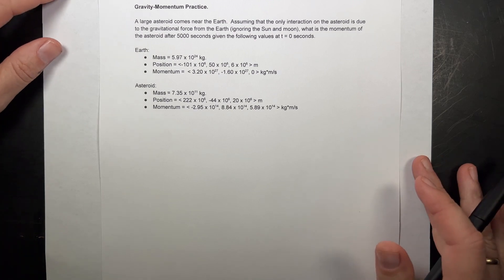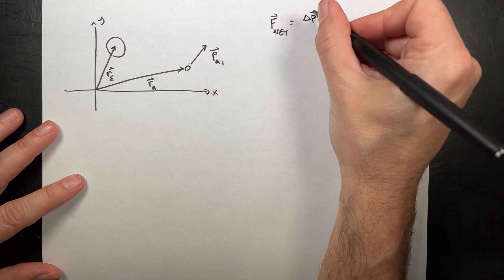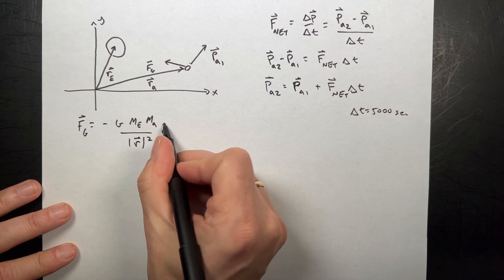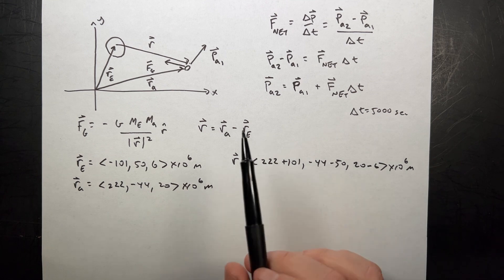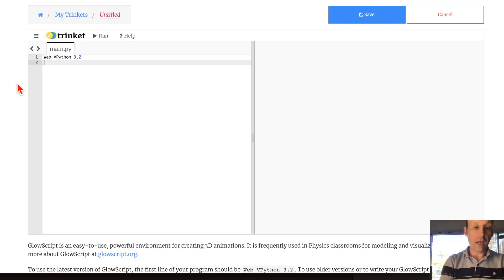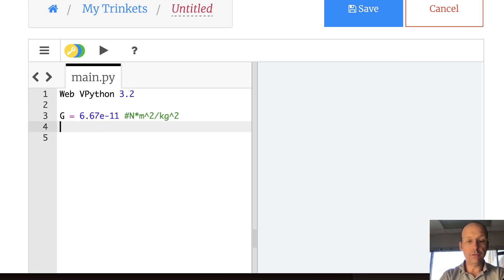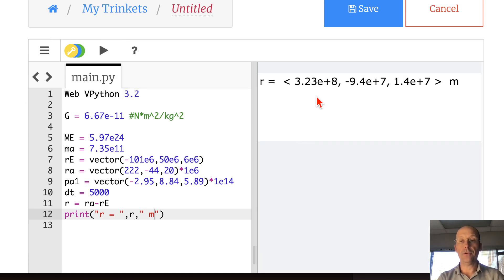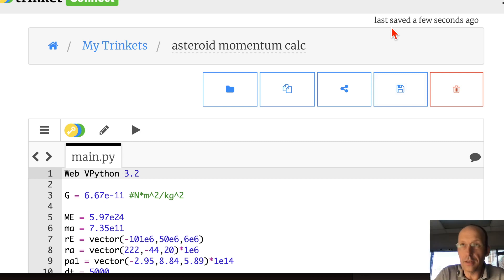Physics Problem: Change in momentum of an asteroid.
A large asteroid comes near the Earth.  Assuming that the only interaction on the asteroid is due to the gravitational force from the Earth (ignoring the Sun and moon), what is the momentum of the asteroid after 5000 seconds given the following values at t = 0 seconds.